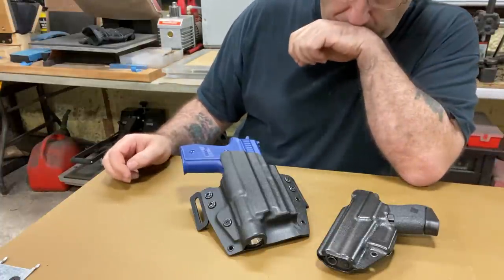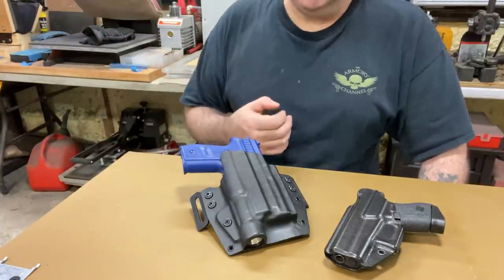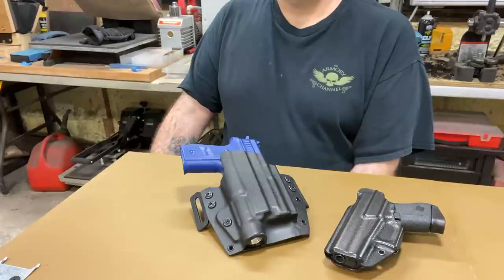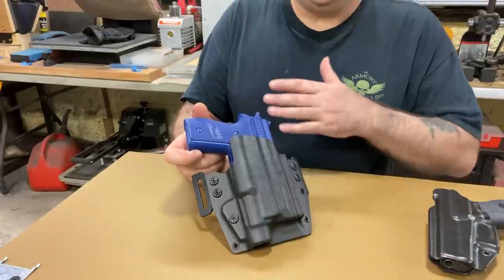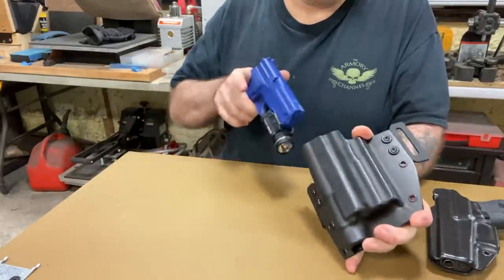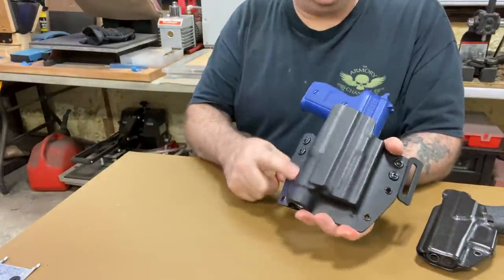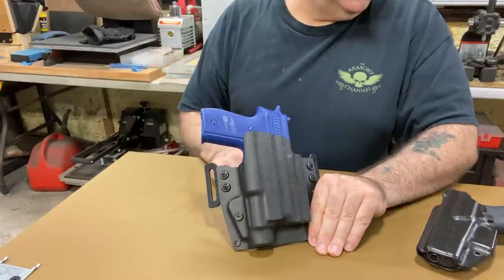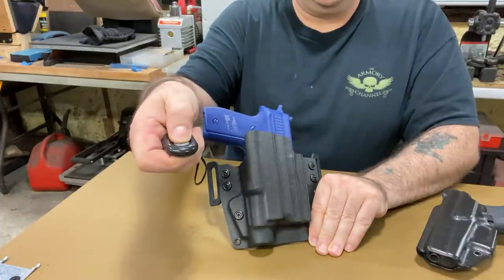Do you need a gun?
Update on this new P229 light holster